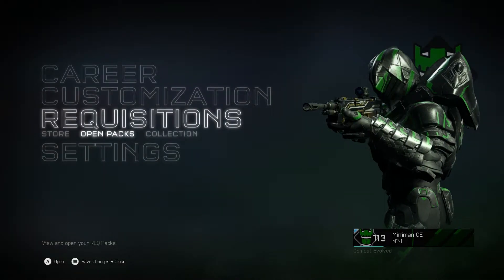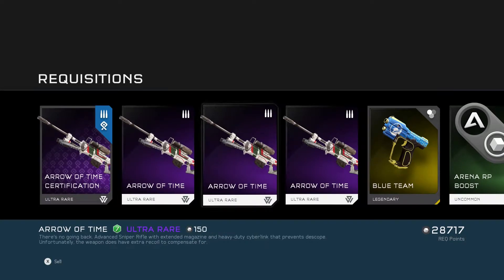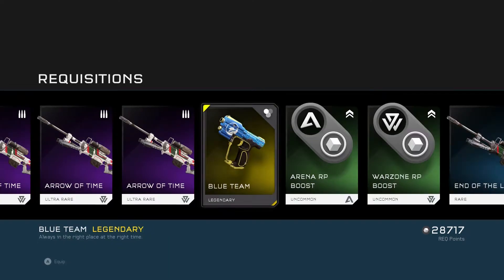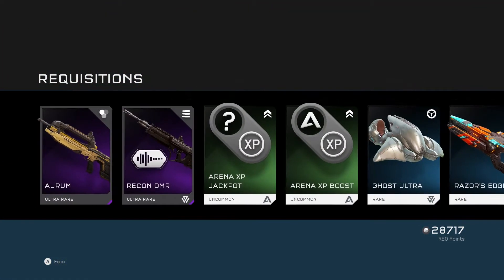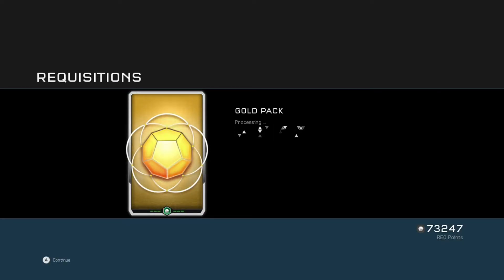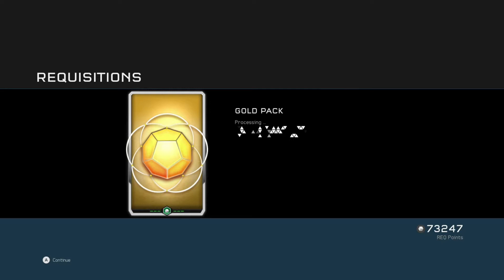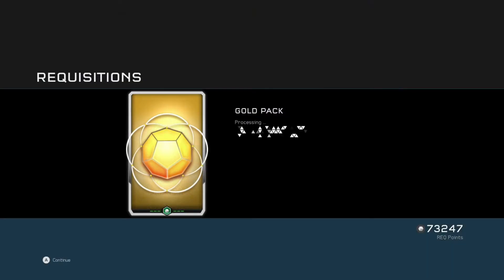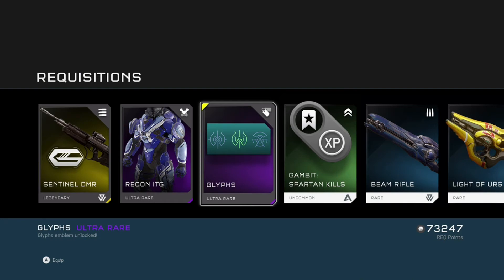Triple Golds #9 - Ultra rares, legendaries and mythics only! (Gold req openings)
Check out week 9 of triple golds to see our next set of Ultra rare, Legendary and Mythics Req cards!